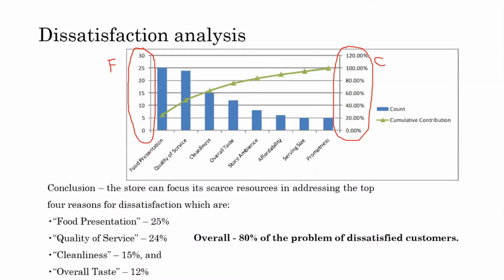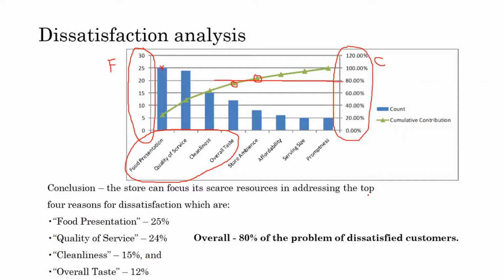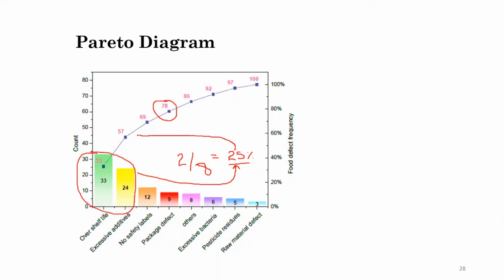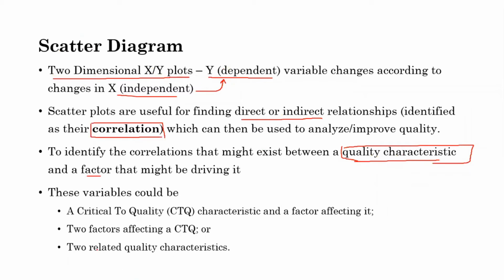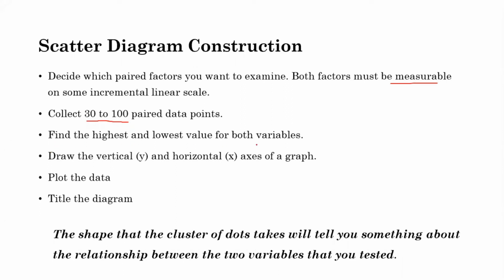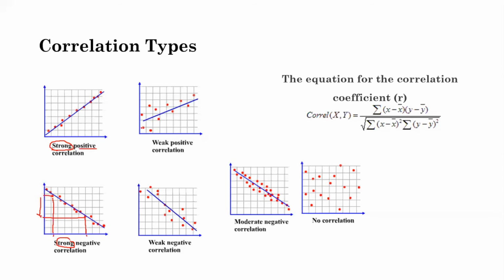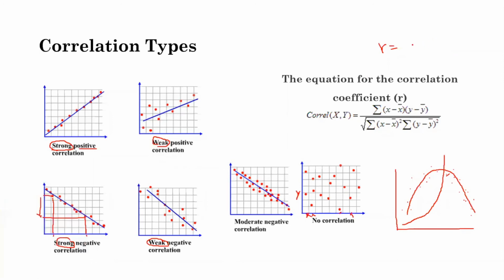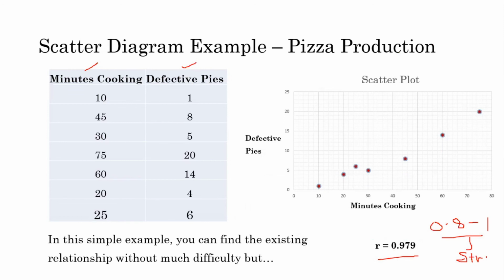Total Quality management series tutorial chapter 2 quality control tools & techinques part 3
This chapter describes the details about types, importance, and how to construct quality control tools